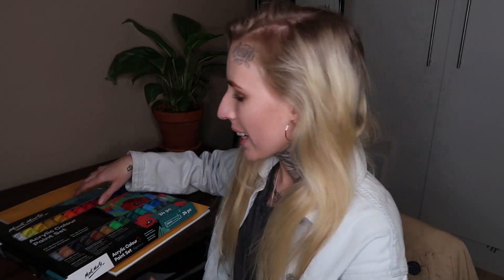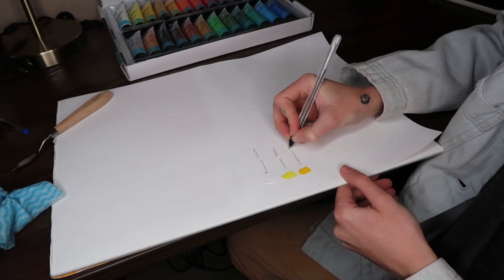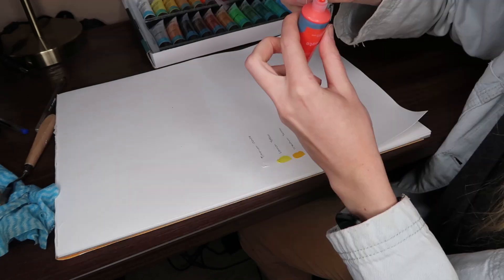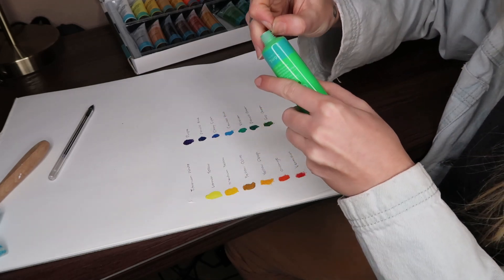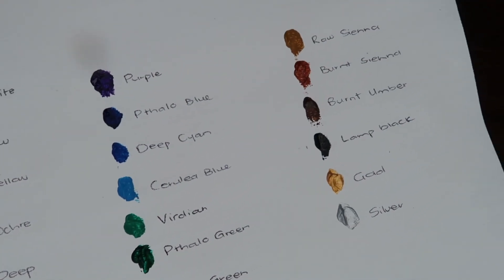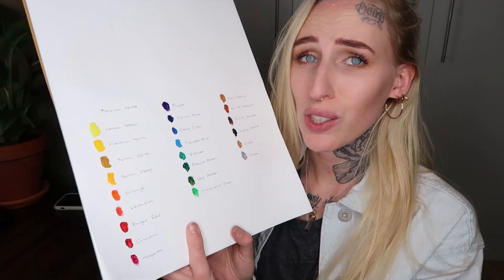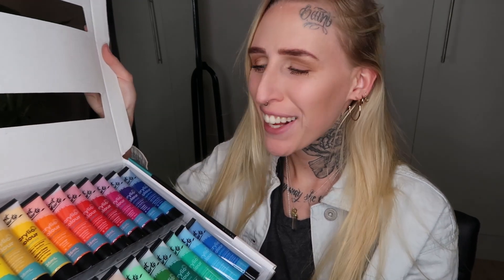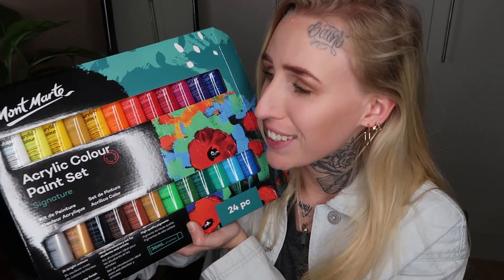Mont Marte ACRYLIC PAINT REVIEW & swatch testing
I recently bought a Mont Marte acrylic box filled with paints, and I wanted to see how they are going to paint, dry and how well pigmented they are... This is my review, and swatch testing on the Mont Marte acrylic paints